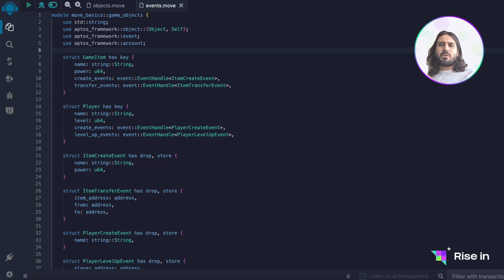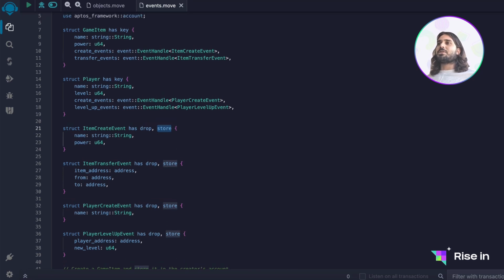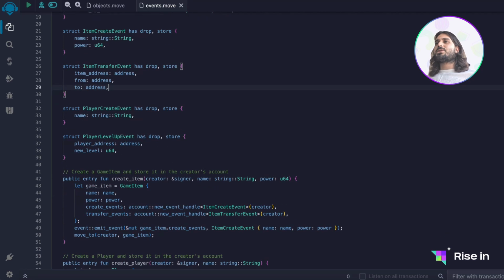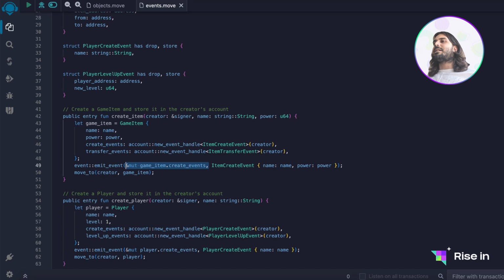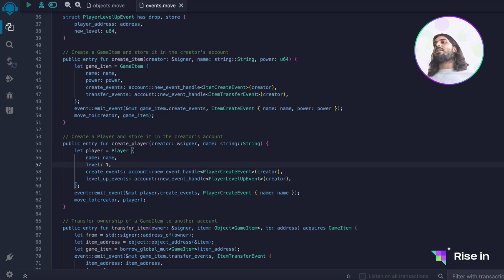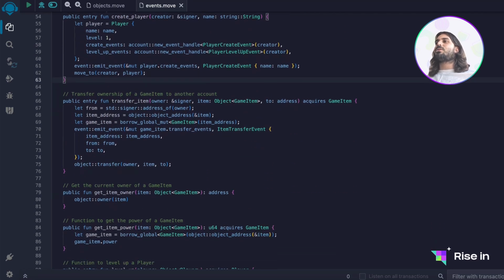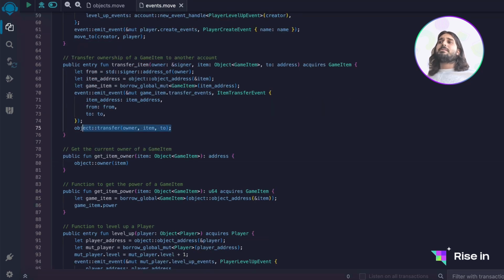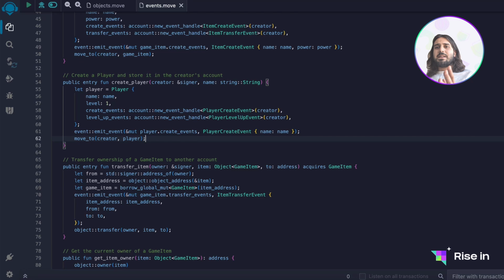Build on Aptos | Events